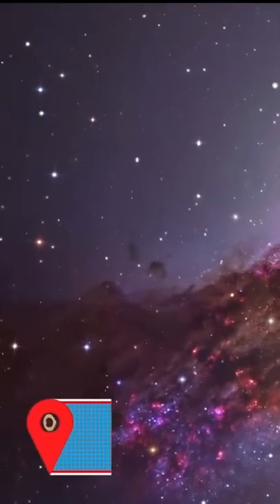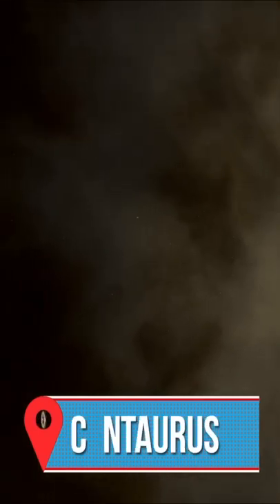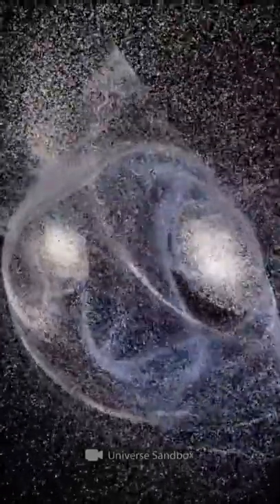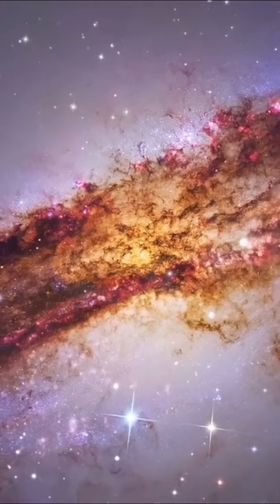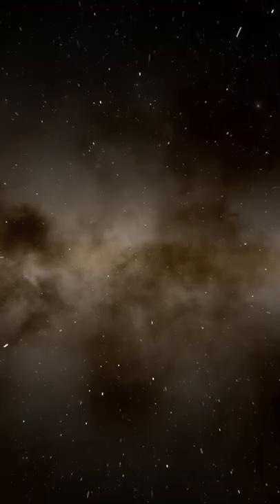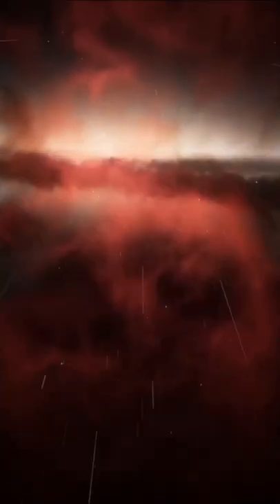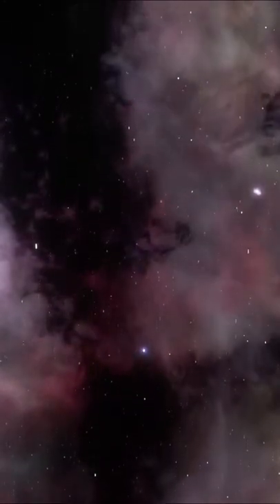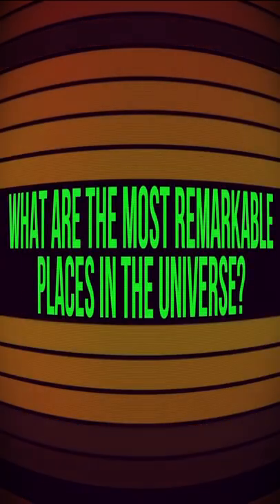Hubble Has Captured the Most Horrible Object In the Known Universe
You’ve never seen a galaxy like this. Shorts

Today, I’m inviting you to join a virtual tour around the most unusual places in outer space. You’ll know what galaxy is a battleground for two implacable enemies. Who does the only face-shaped nebula resemble? And finally, we’ll find out what places of the Universe are the most remarkable.